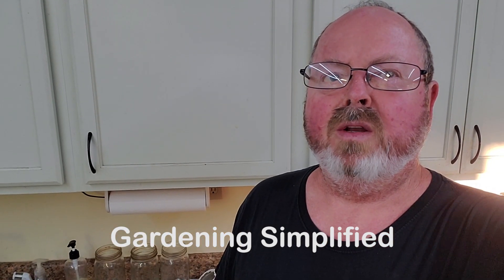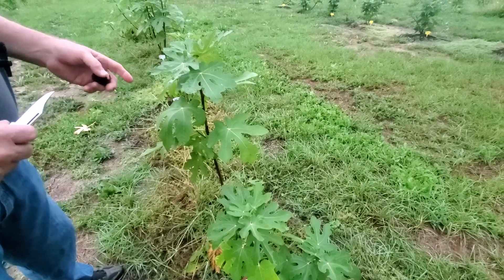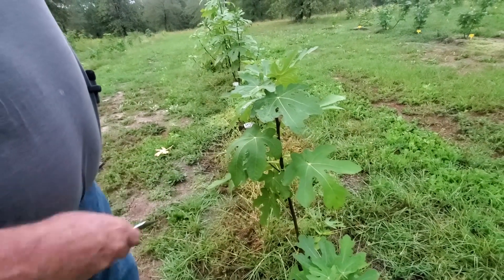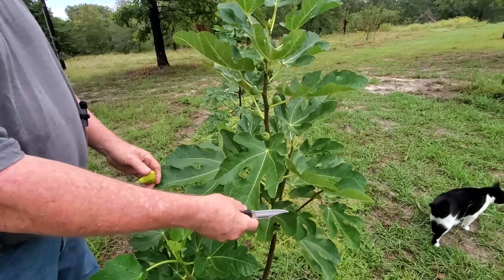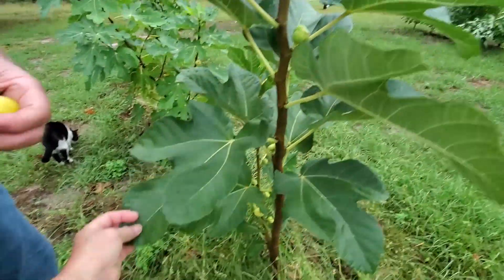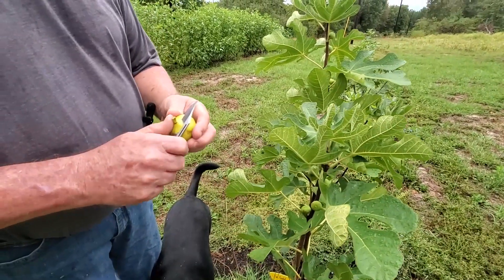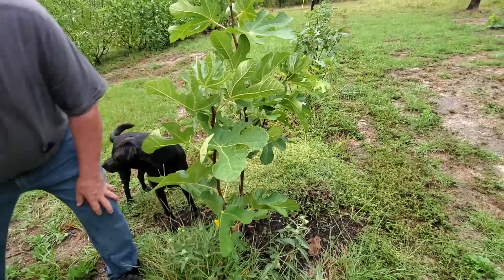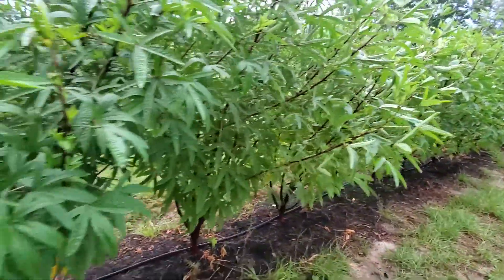Fig Trees And Rozelle Hibiscus Update 10/5/23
Let's see how well the figs are doing. Also, the Rozelle is beginning to bloom.